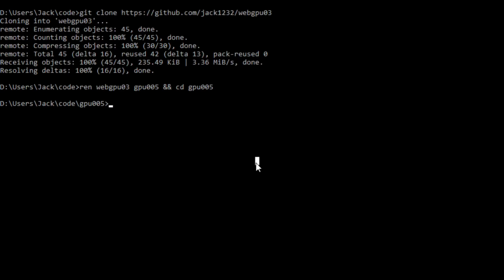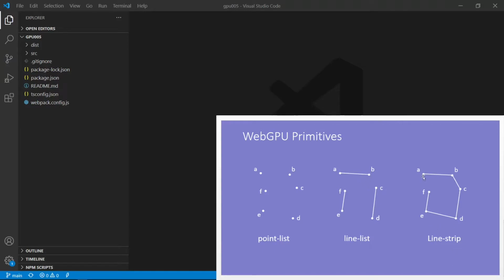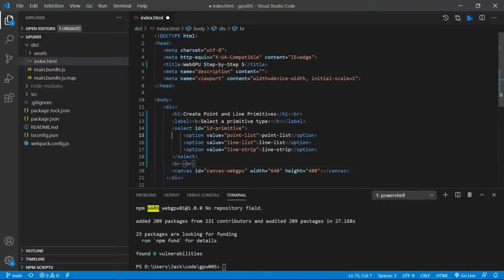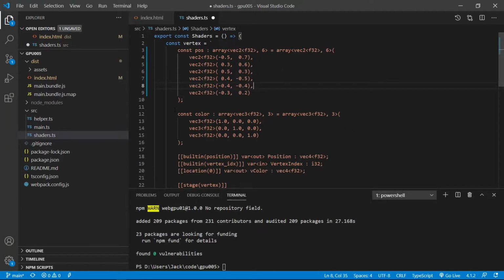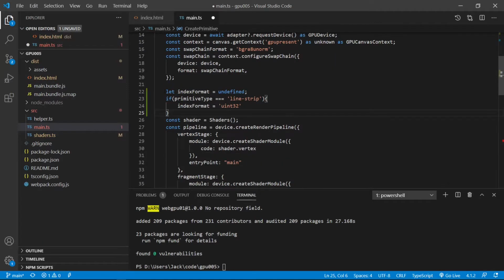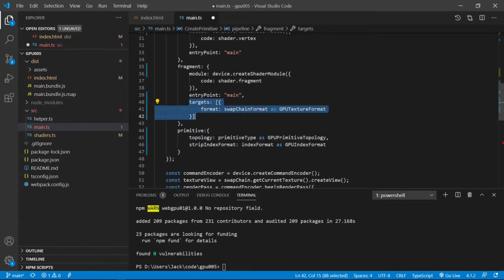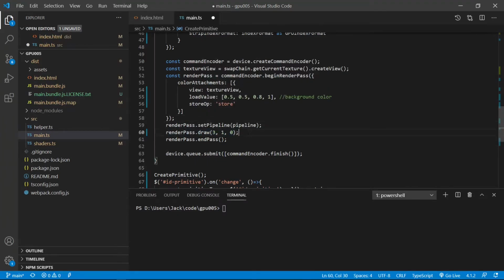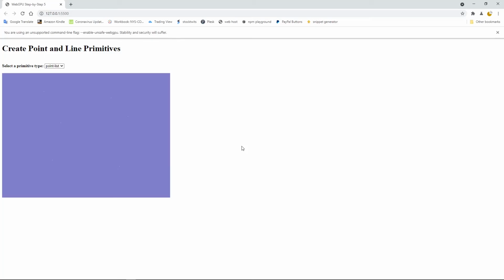WebGPU (5): Create Point and Line Primitives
This is the 5th video of a video series about "WebGPU Graphics Programming Step-by-Step".  It shows how to create point and line primitives using the WebGPU API.

- 3D transformations, model, viewing, projection, and various coordinate systems.